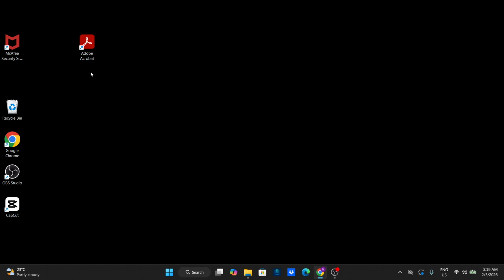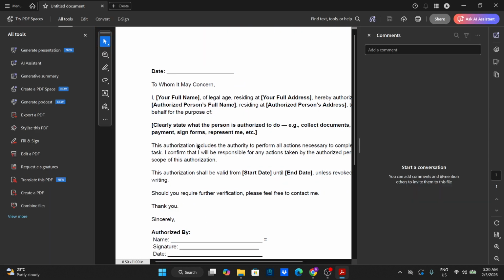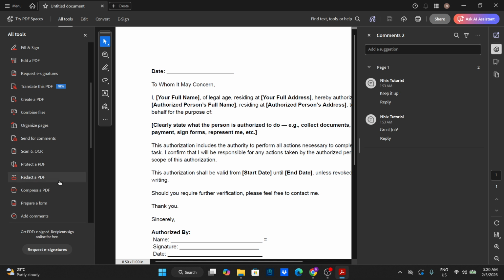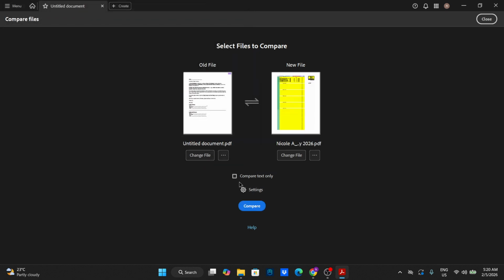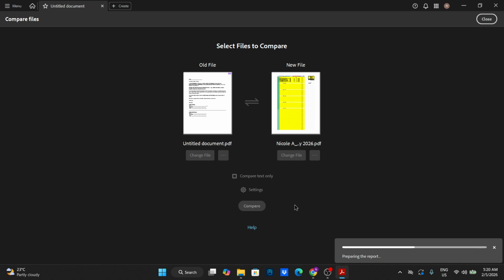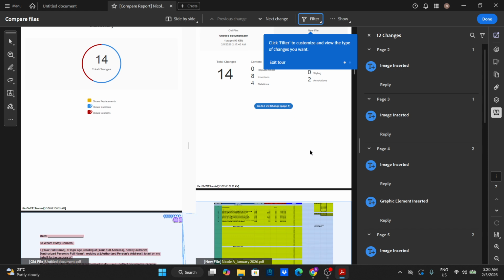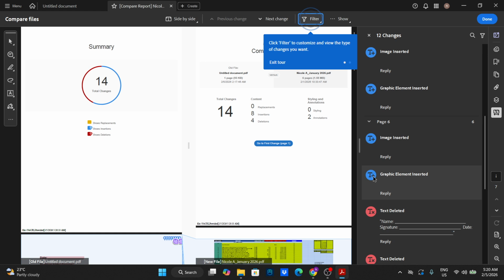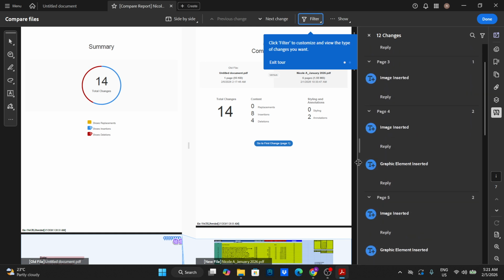How To Compare Files In Adobe Acrobat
Need to analyze changes? This video guides you on how to compare files in Adobe Acrobat!

🌟 What You’ll Learn in This Video:

Step-by-step process for comparing documents.
Tips for identifying differences.
Best practices for thorough reviews.
✅ Great for editors and reviewers!